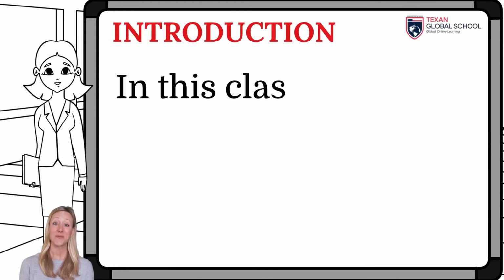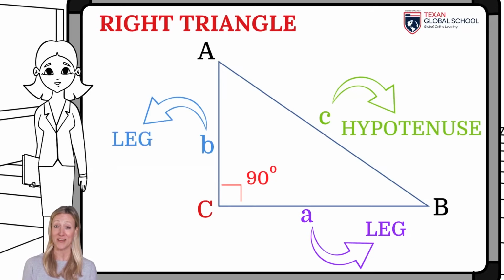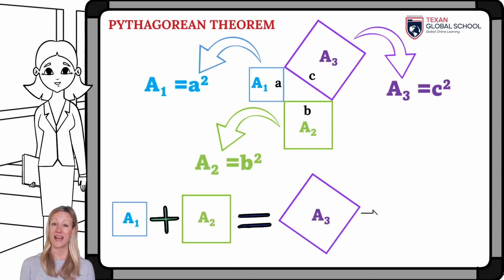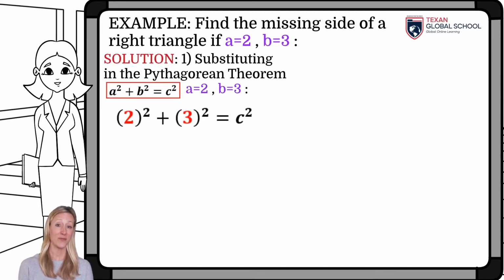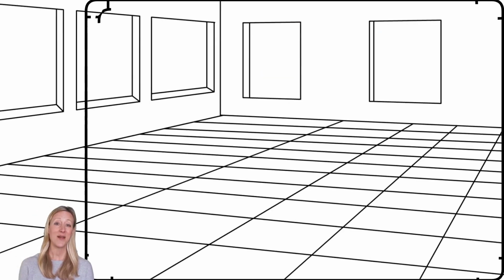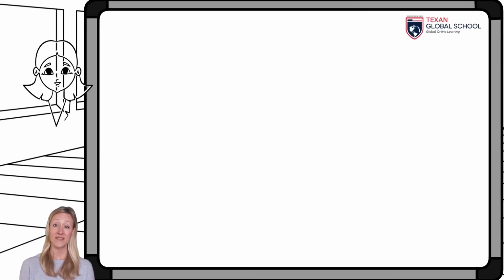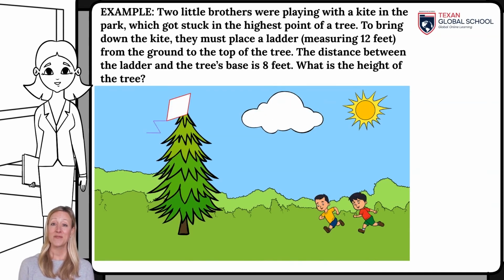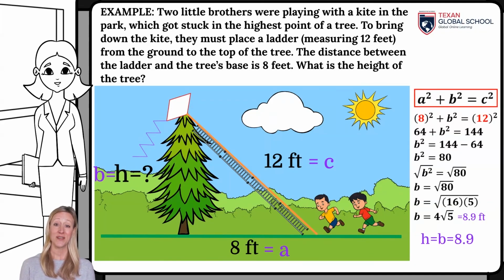Pythagorean Theorem | Trigonometry | Geometry | Mathematics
The Pythagorean Theorem is analyzed with different applications.